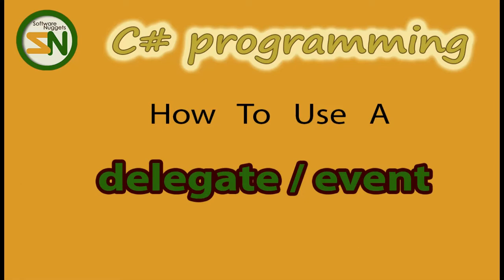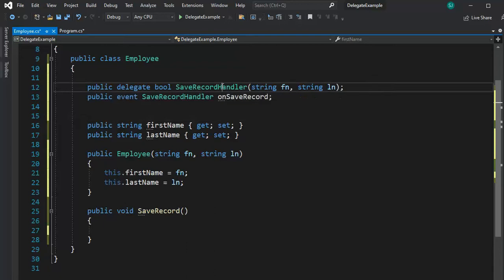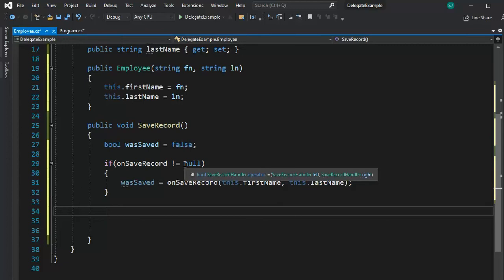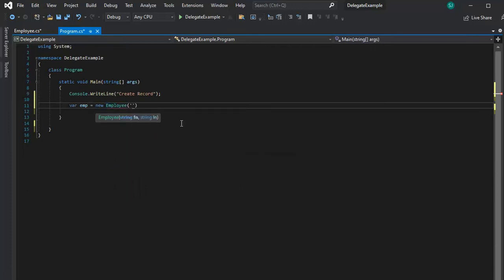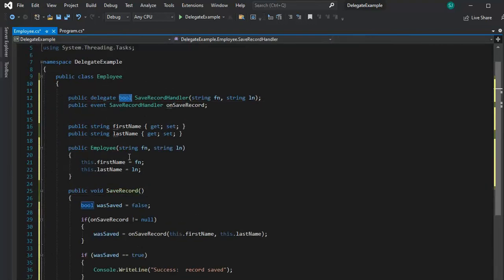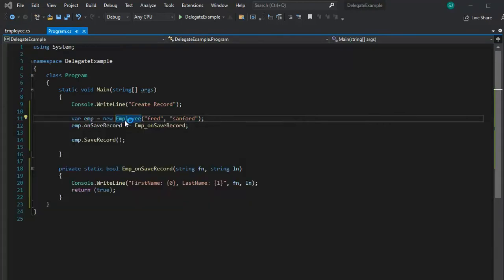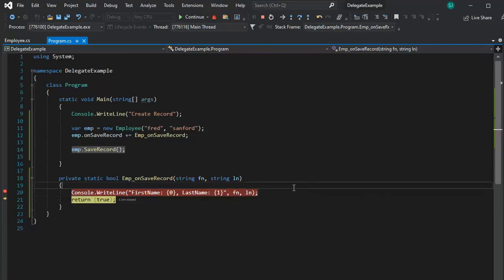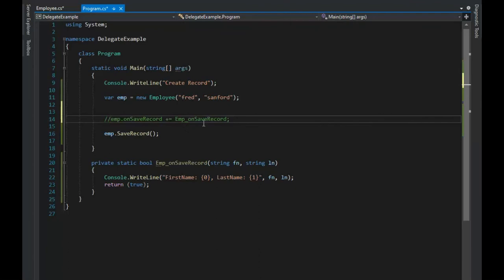How to use Delegates and Events in C# the easy way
In this video, I will write a small console app that will show how to use a delegate and event handler.

C# Delegates, how to write them the easy way.
C# Events, compare them how HTML/Javascript uses them.

These two features can also be called:  CallBack functions.

Events and Delegates the easy way.

I made this video for you. I hope you'll be able to implement what you learned here, without the struggle I went through when I was first learning how to use delegates.